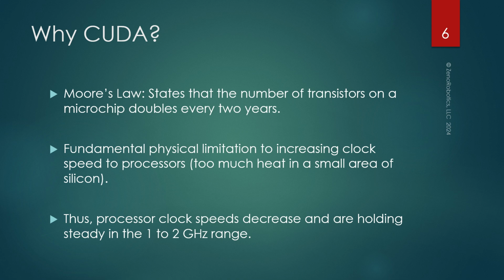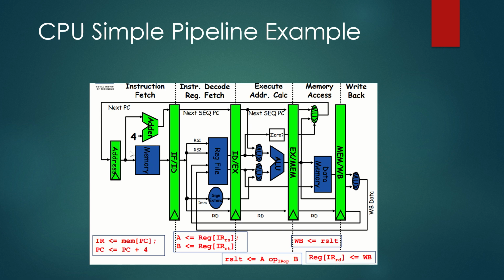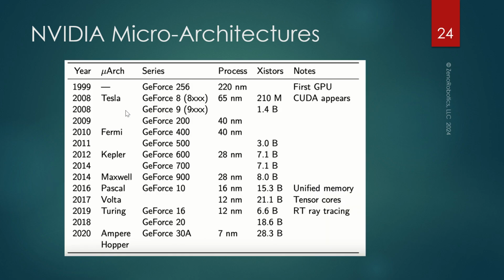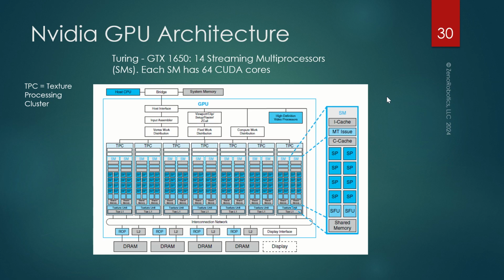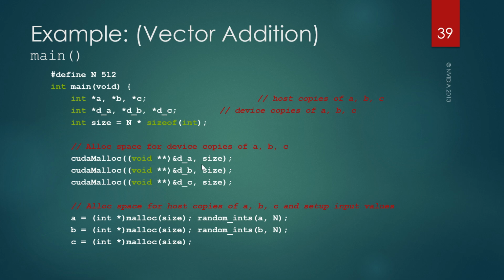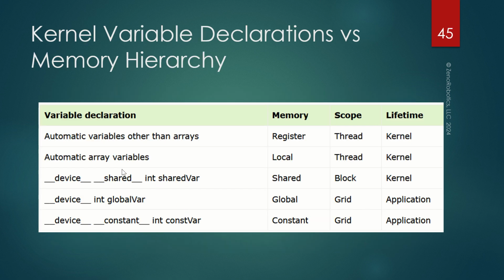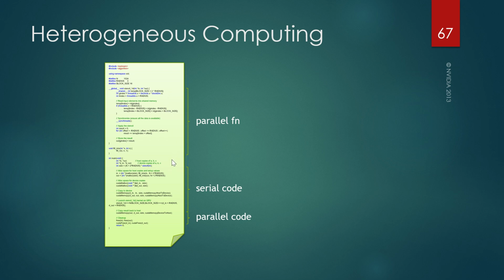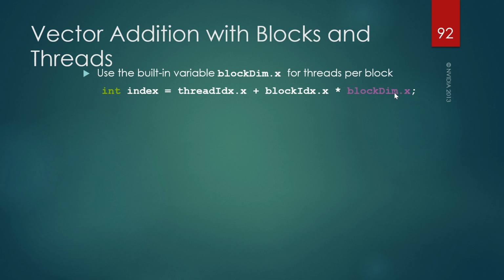CUDA C and GPU Arch Course Sample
This presentation gives you a taste for my 3 hr micro course and 5+ hour (5 x 1 hours sessions) regular course on CUDA C and GPU Architecture. Currently, the courses are slotted for 1-on-1 using Google Meet, but will be migrating soon to video.More details can be found here on the topics covered: